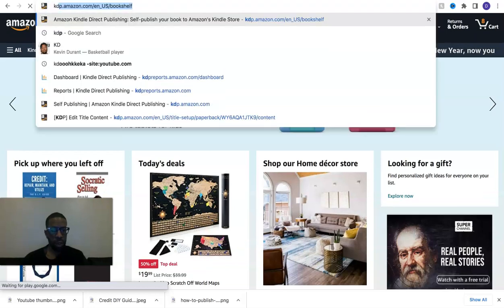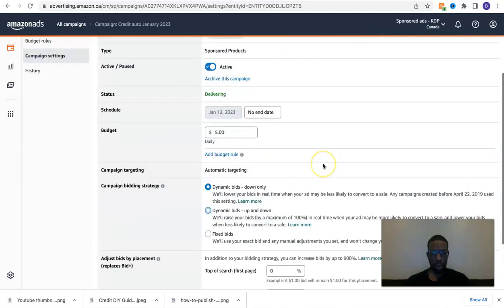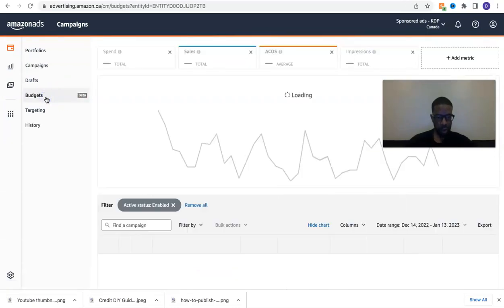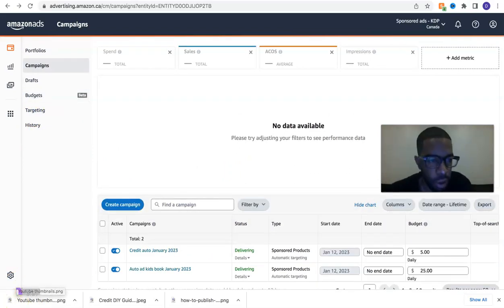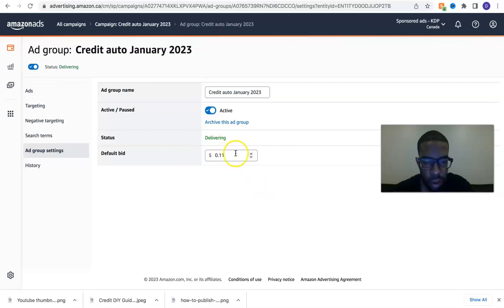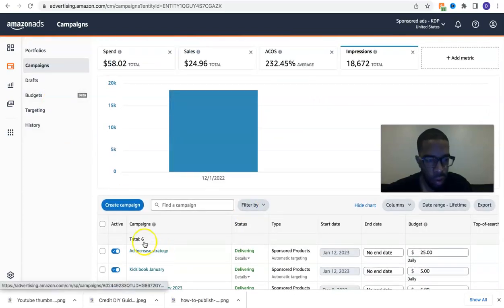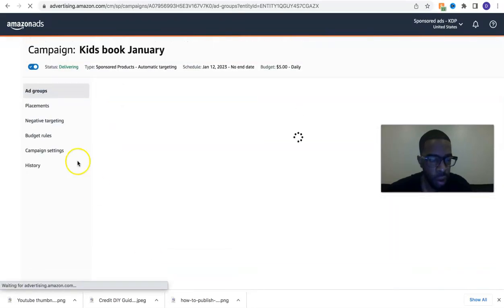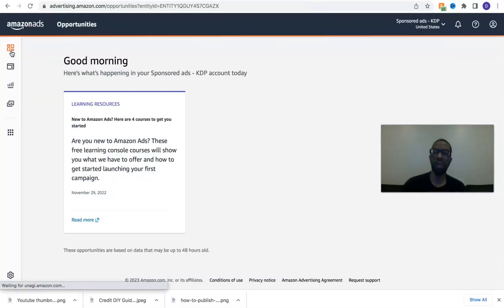The 30 Days to a $10,000 Amazon KDP Ads Challenge - Day 2